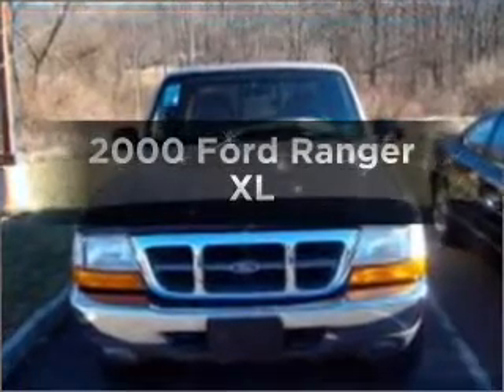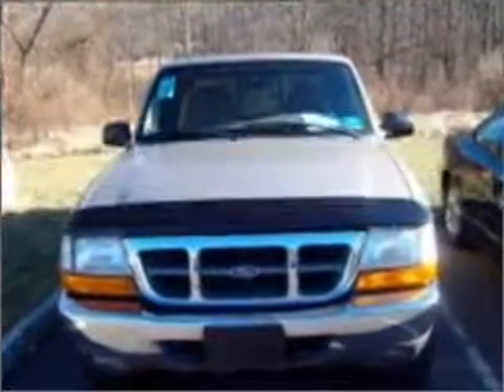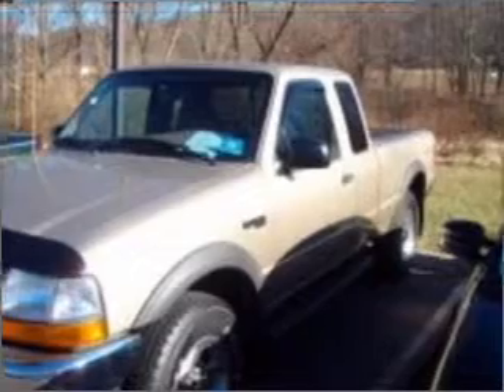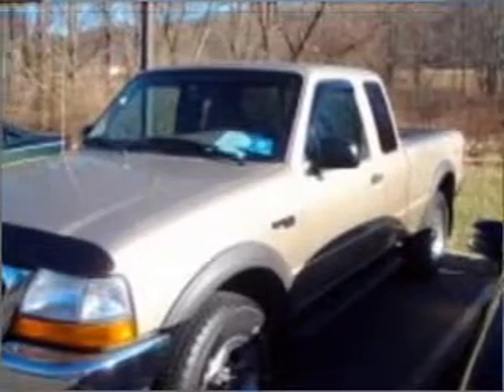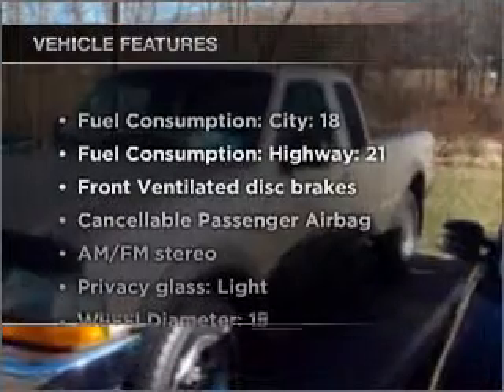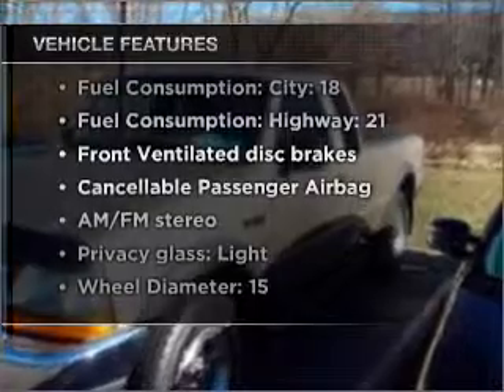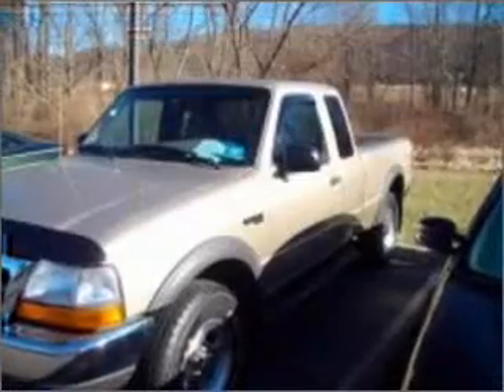2000 Ford Ranger - Budd Lake NJ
Year: 2000
Make: Ford
Model: Ranger
Trim: XL
Engine: 4.0 liter 6 cylinder 12 valve
Transmission: Automatic
Color: Beige
Mileage: 115721
Address:
481 US Hwy 46